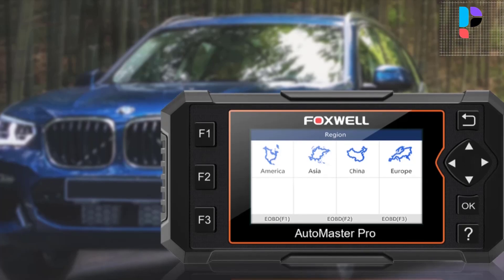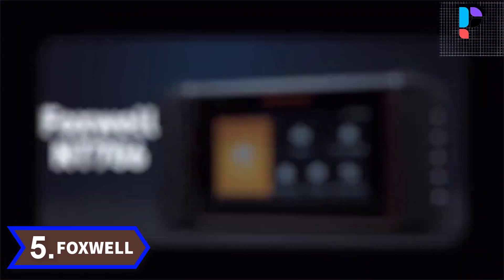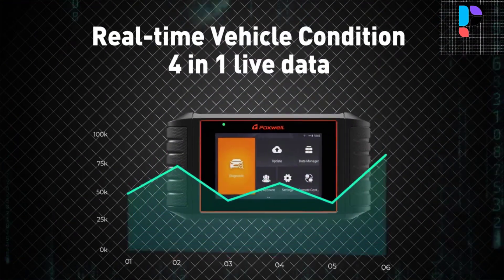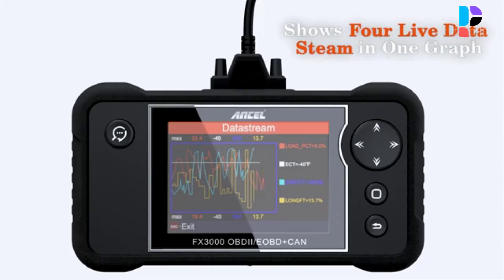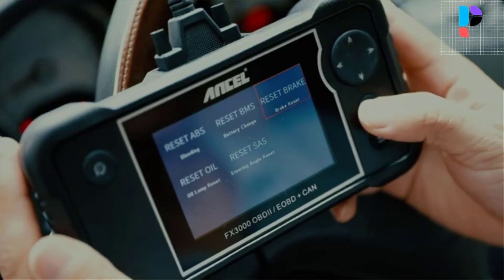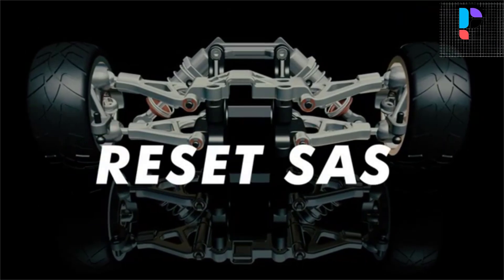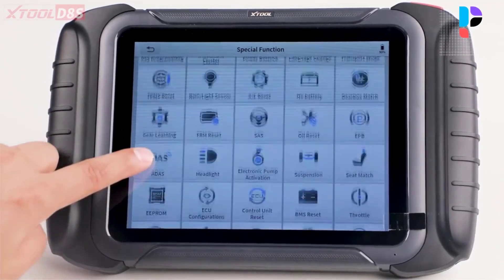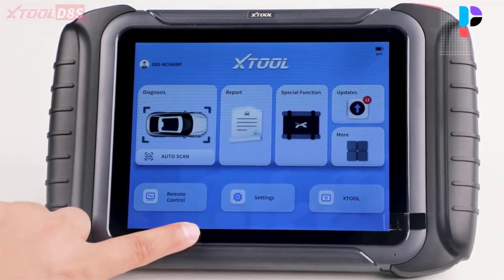✅ Top 5 Best Automotive Diagnostic Scanner In 2024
In this video, we make a new research on the Top 5 Best Automotive Diagnostic Scanner.
This is the Best Automotive Diagnostic Scanner review.
Best time for buying your first Automotive Diagnostic Scanner.

✅ 4.Ancel FX3000 OBD2 Scanner

✅ 3.XTOOL D8S OBD2 Scanner

✅ 2.FOXWELL NT624 Elite OBD2 Scanner

✅ 1.MUCAR CS4 OBD2 Scanner

Top 5 Best Fiber Optic Splicing Machine